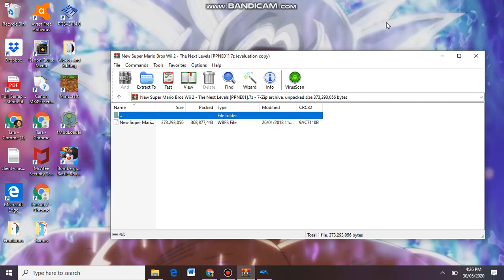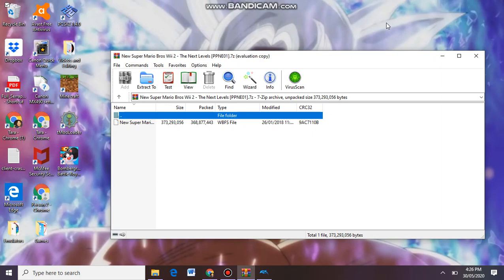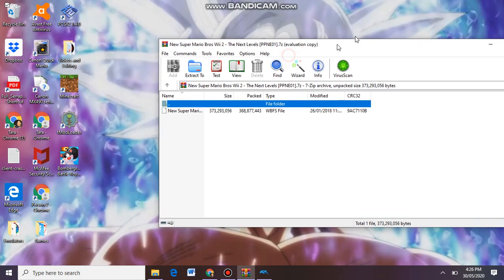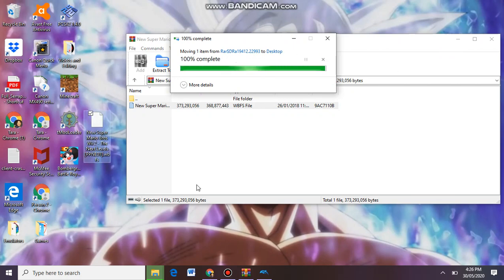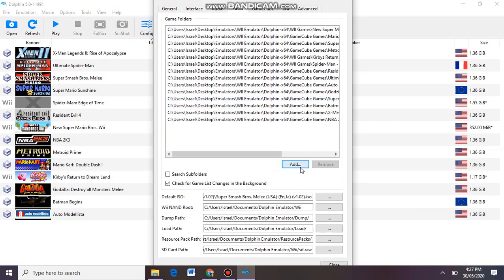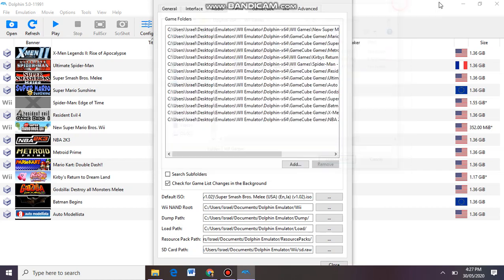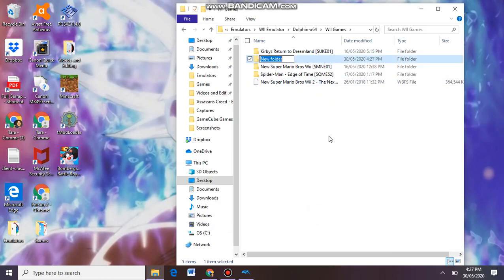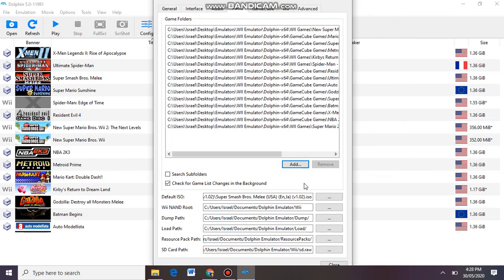How to extract game files for Dolphin Emulator